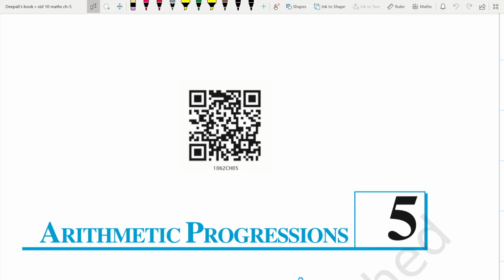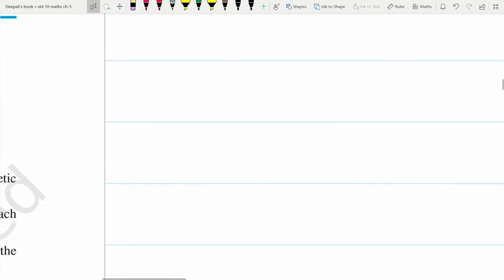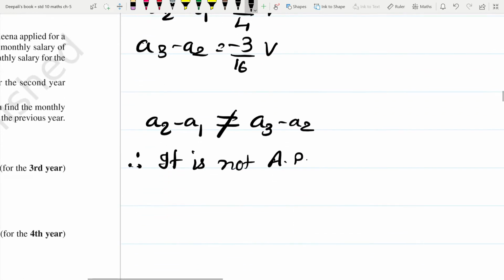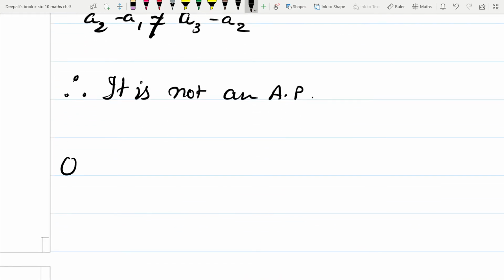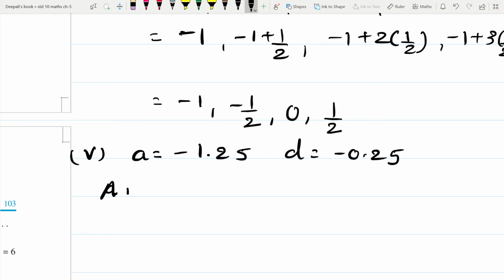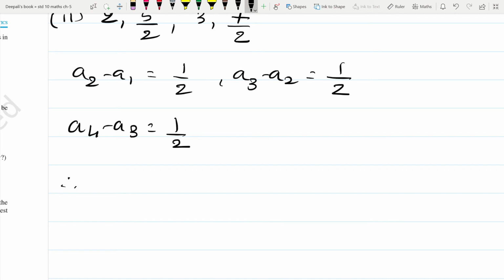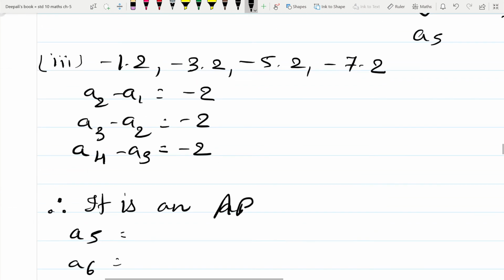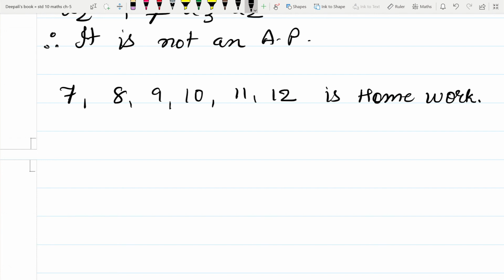STD 10 MATHS CHAPTER 5 ARITHMETIC PROGRESSION 2